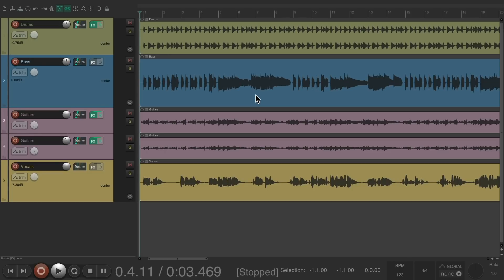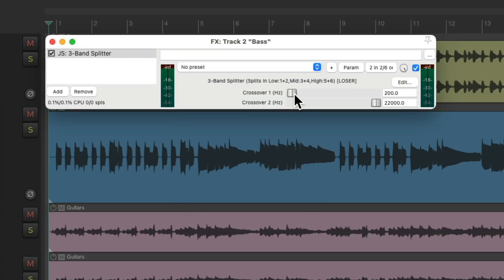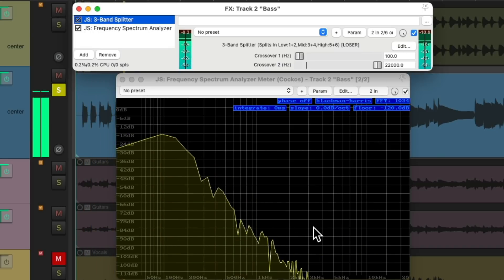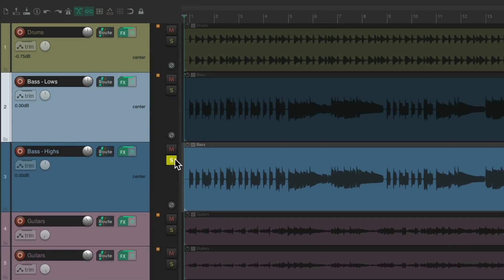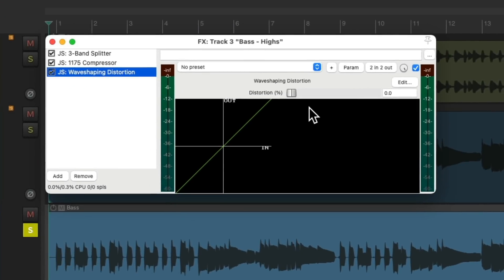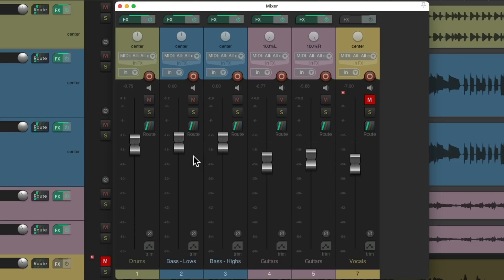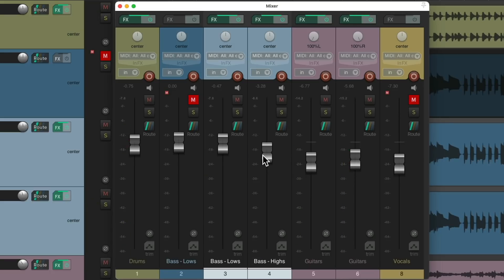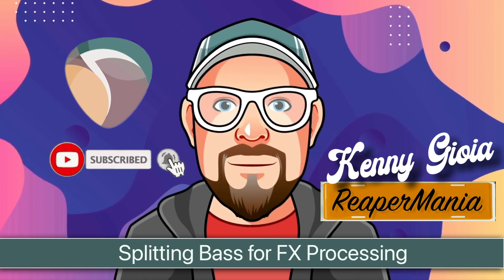Splitting Bass for FX Processing in REAPER